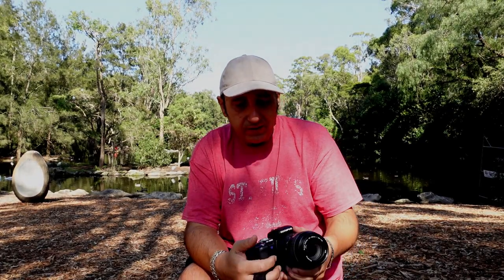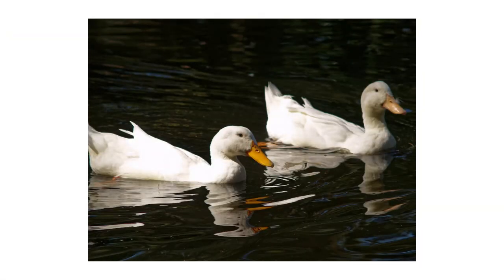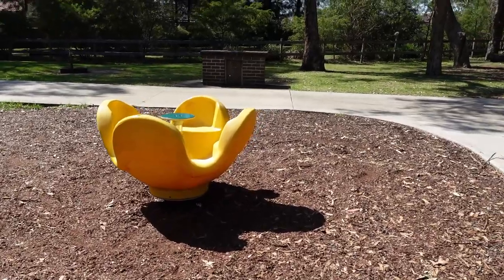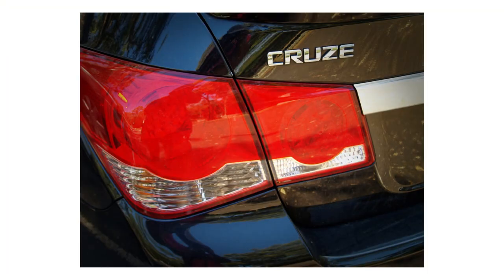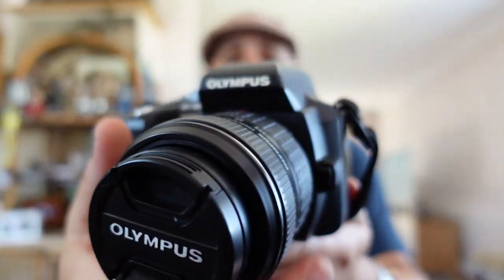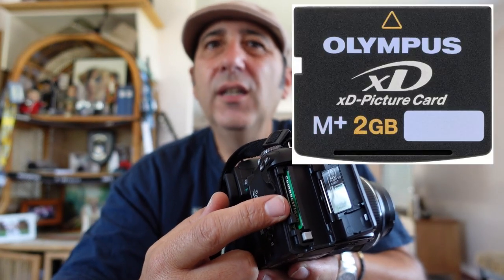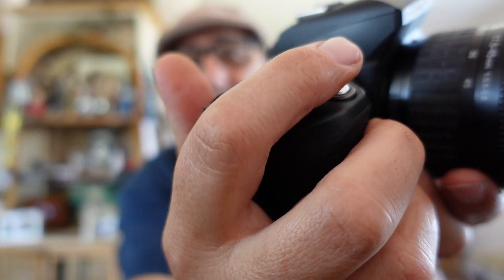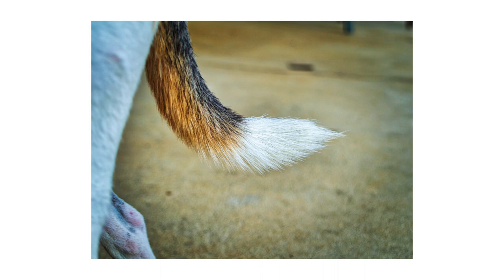Shoot like film with a Kodak CCD sensor - Olympus eVolt E-500 Four Thirds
They say the original camera sensors that used CCD Charge-coupled device are reminiscent of how film looks with more character than the new CMOS Complementary metal–oxide–semiconductor sensors.

I bought a Canon G5 and I also bought an Olympus E500. I thought the DSLR and interchangeable lens' of the Olympus would be better and it still has the Kodak KAF-8300CE sensor.

I shot everything in JPEG SHQ super high quality and HG High Quality. As for the whole thing about looking like film... I really could not tell the difference. But I guess it has a more pleasing look. Probably all in my head. I was happy just to shoot jpeg and not edit RAW files all day... A pleasant change...

Now shooting with this old clunker from the early millennium was a challenge... We take it for granted how easy mirrorless cameras have made it for us armatures. Still, it was fun and cheap... got it for $200 on Facebook.

It came with the 17.5mm to 45mm and the 40mm to 150mm kit lenses.

It was 40 Celsius at 10am... Poor Jerry was not having it... so she demanded we go home and put the air con on and watch Con Air.. She loves bunnies.